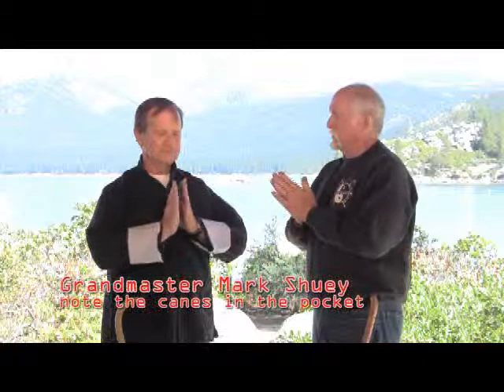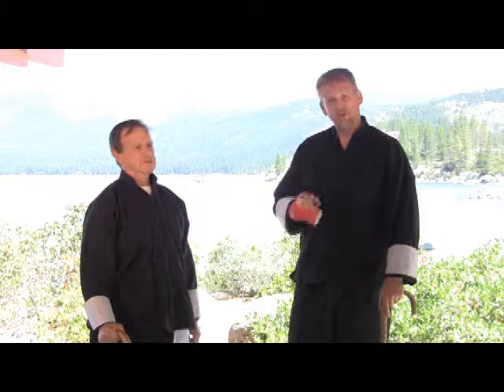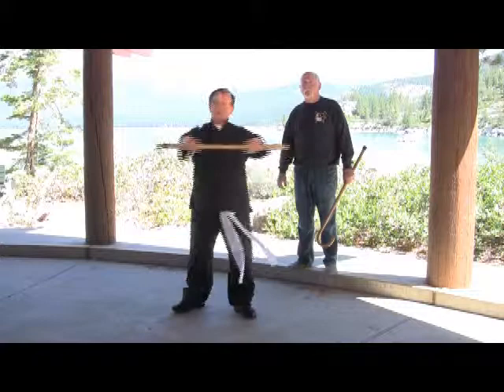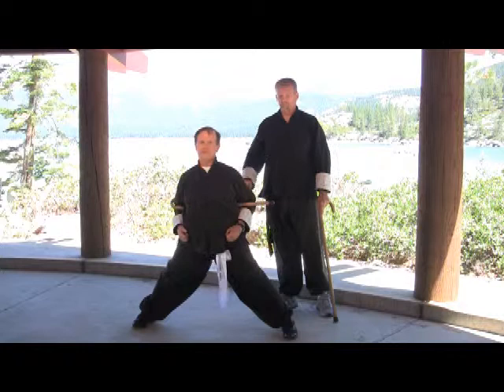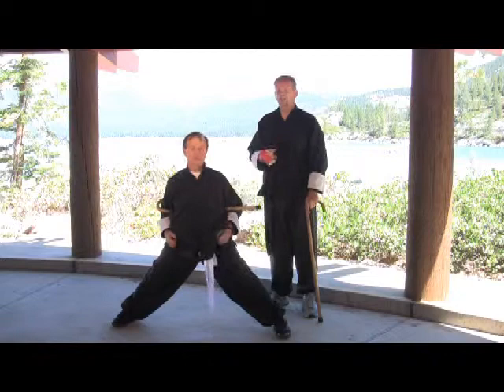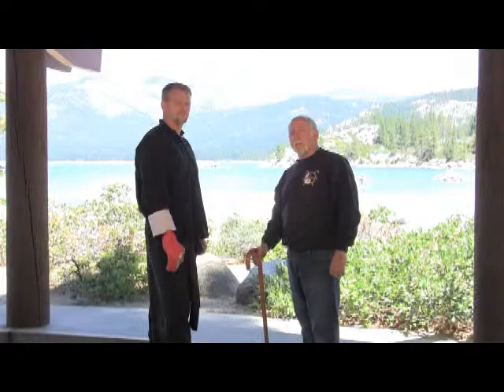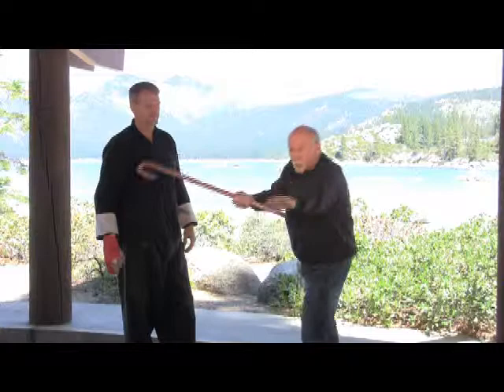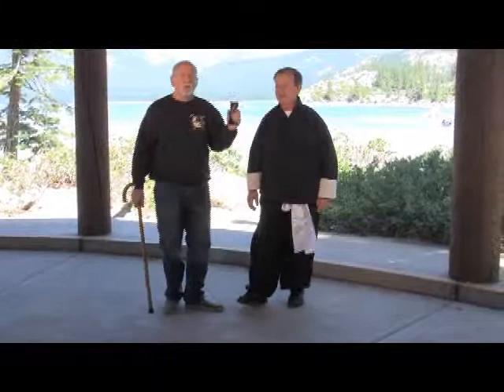I Cane Do TV Episode 20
This is an episode of our weekly TV show on Comcast Channel 15 in San Jose (public access).  The I Cane Do program is an alternative workout and self-defense program for the mature adult.  The "I Cane Do" class is offered at Chrome Fitness on Tuesdays and Thursdays 1-2 PM.